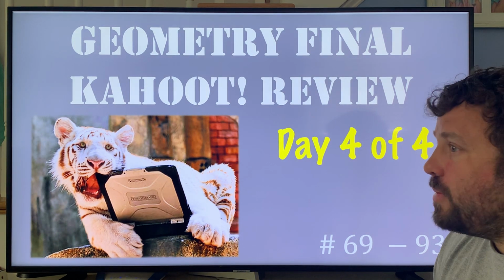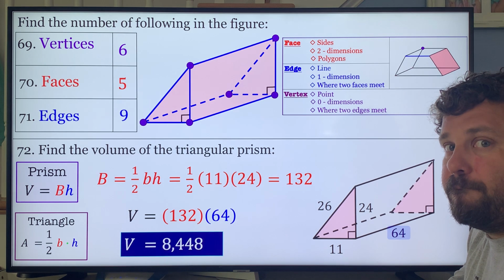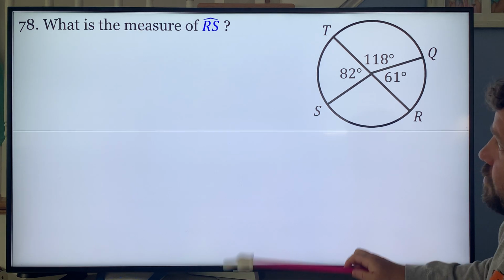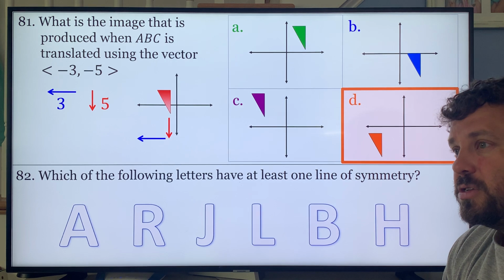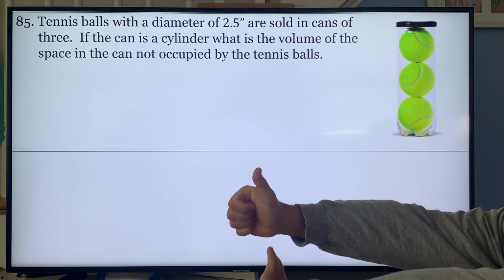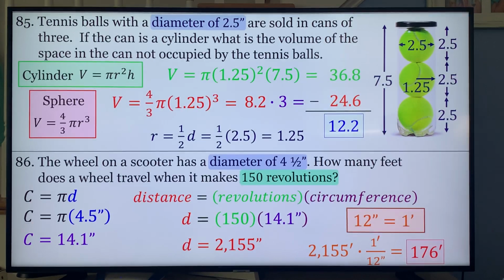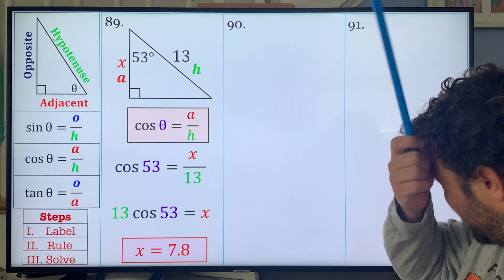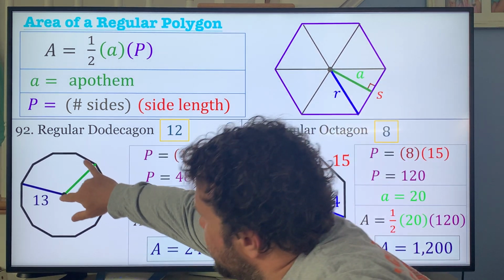Final Review : Part 4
Reviewing #69 - 93 in the geometry final review packet.